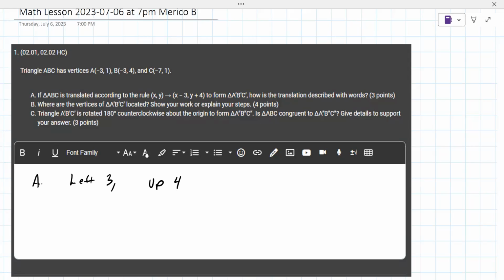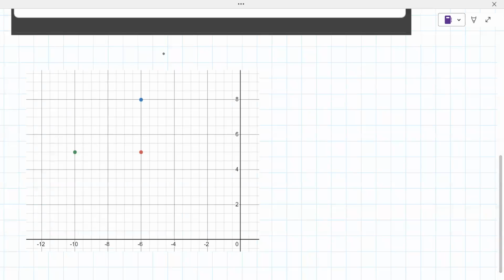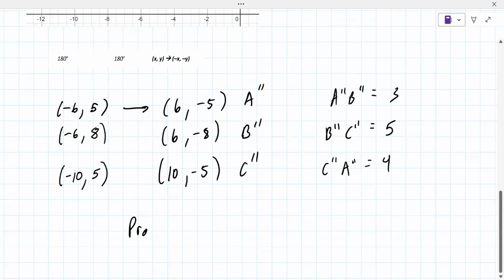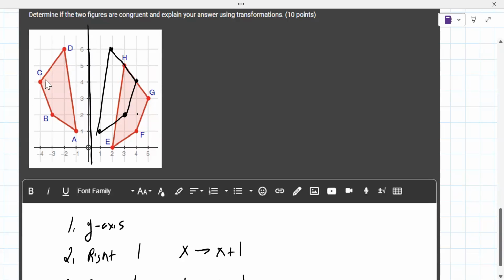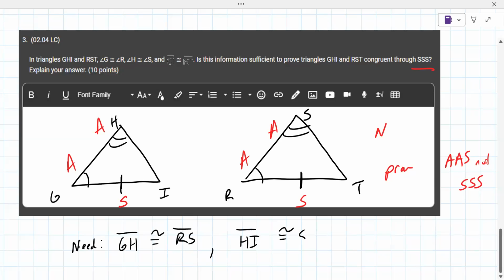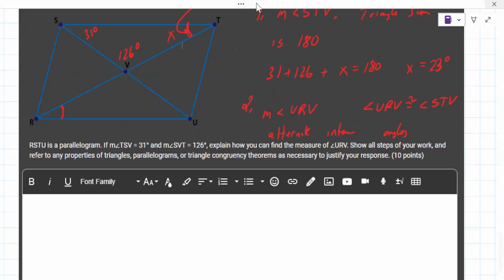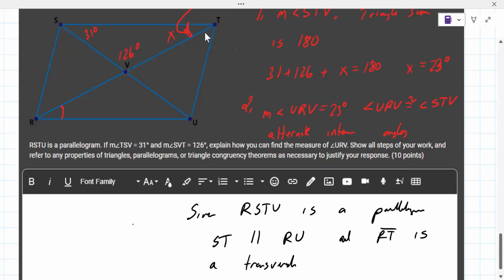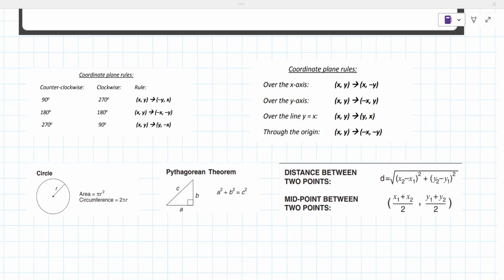High School Geometry Lesson [2023-07-06 at 7pm MST Merico B]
This lesson covered a review of topics in Geometry.